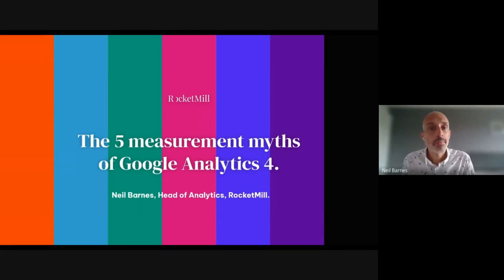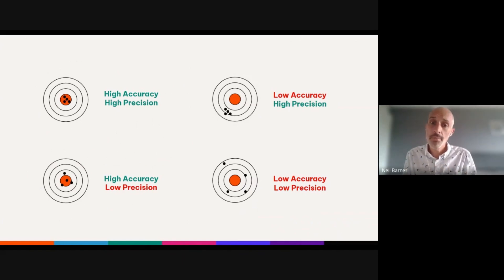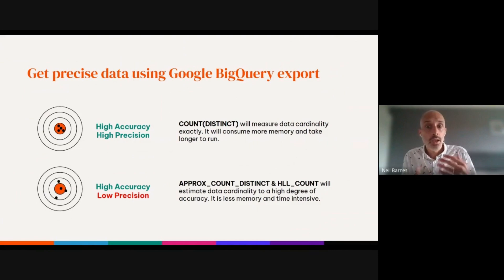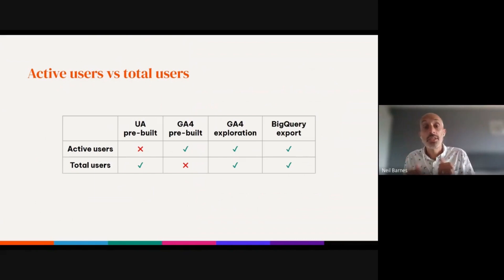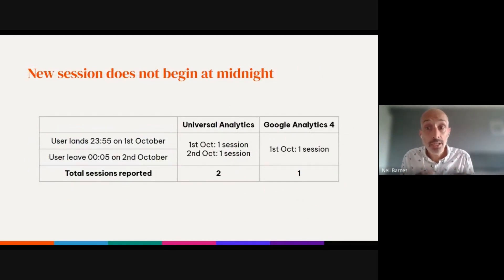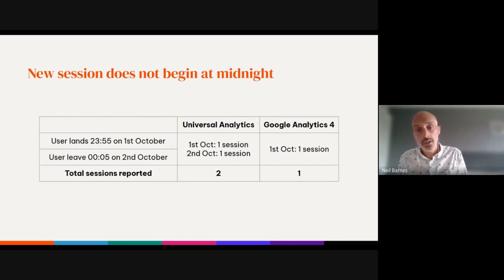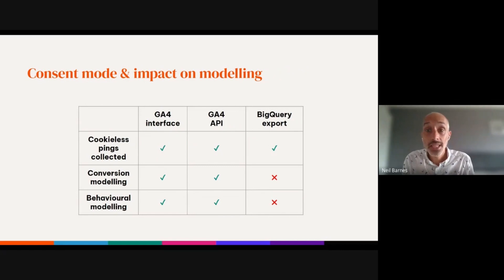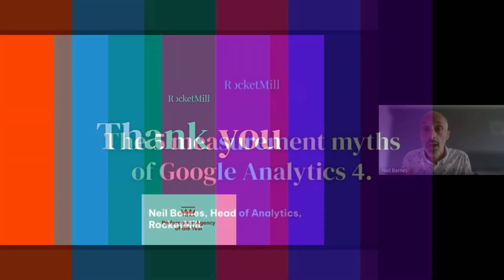The 5 measurement myths of Google Analytics 4 | RocketMill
Watch Head of Analytics, Neil Barnes, debunk five popular measurement myths of Google Analytics 4, highlighting why an apples to apples comparison against Universal Analytics is not recommended.